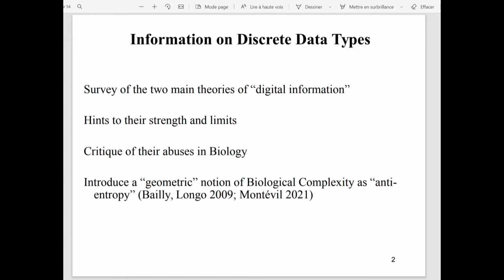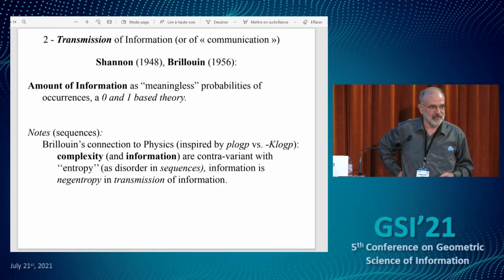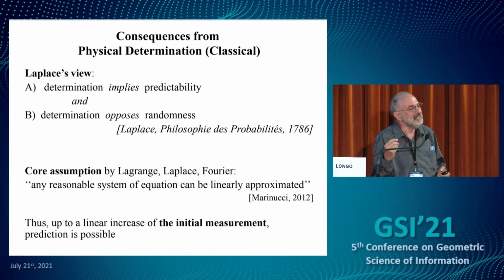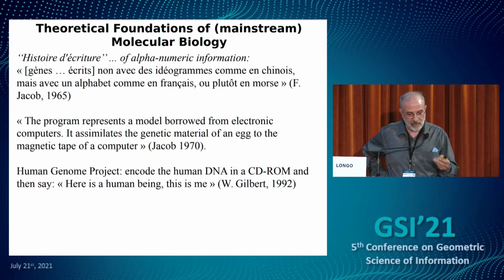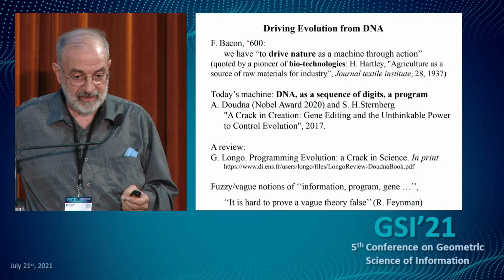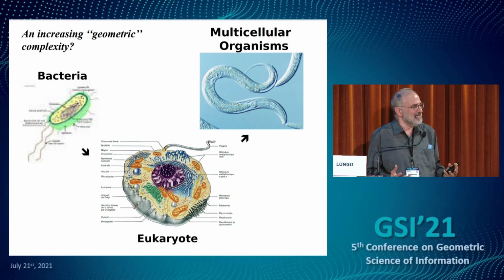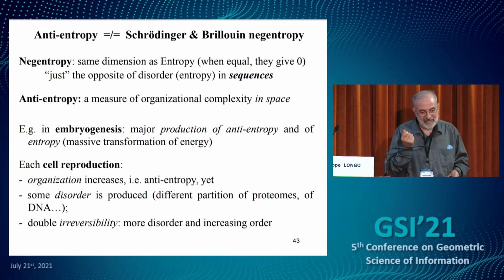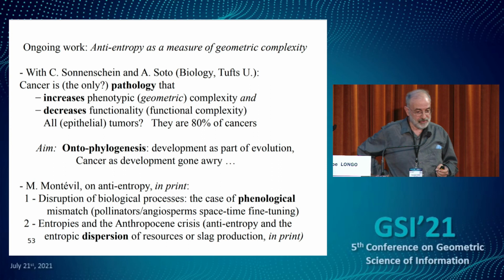Use and abuse of digital information in life science, is geometry of information a way out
Keynote Speaker - Guiseppe LONGO